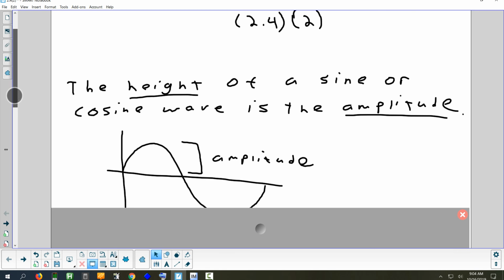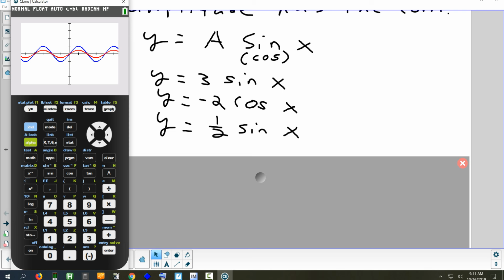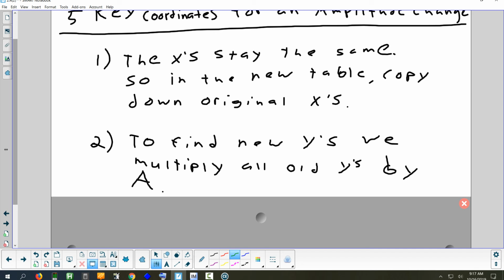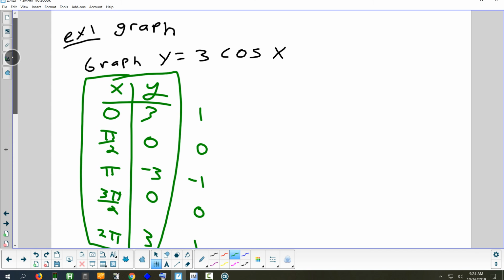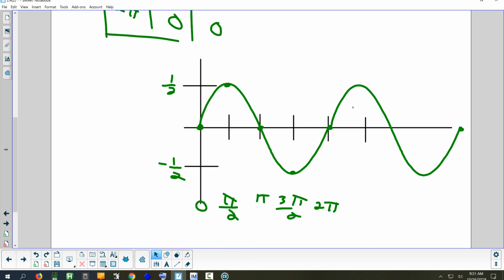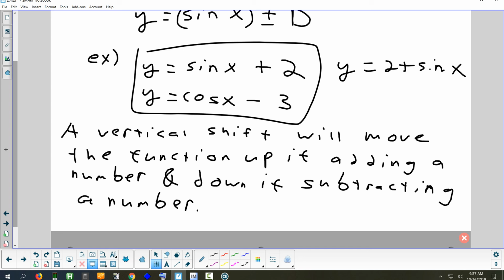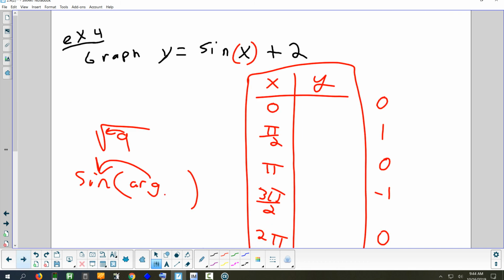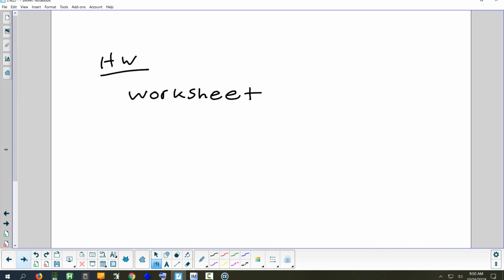2.4 Transformations of Sine & Cosine (Amplitude Change & Vertical Shift) 10-16-19